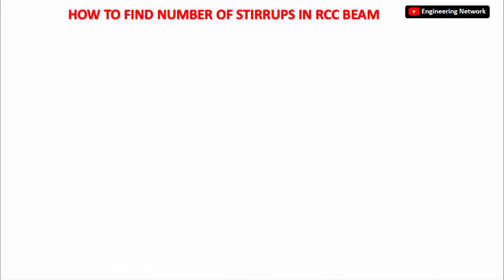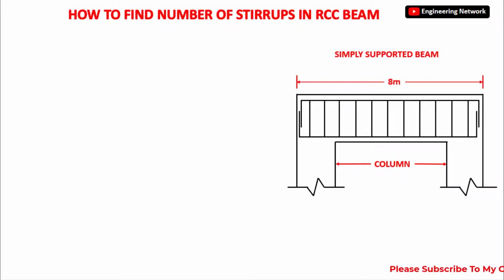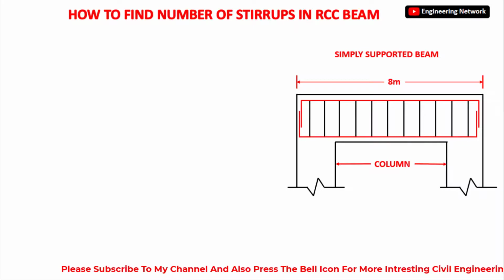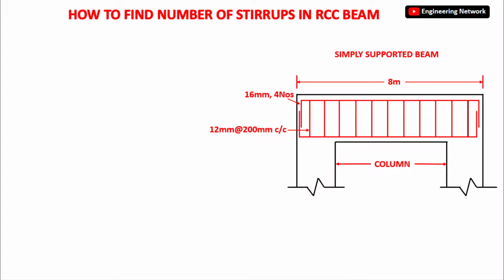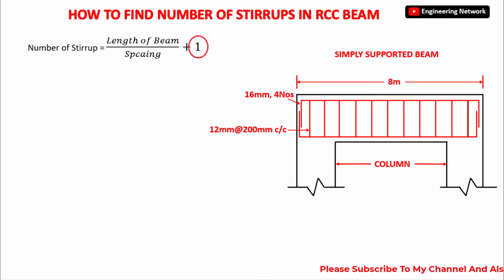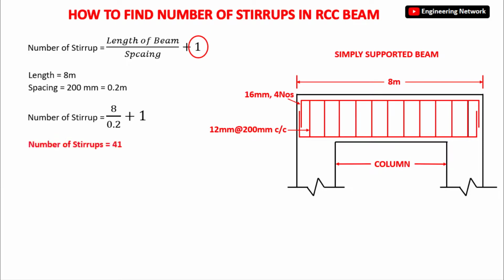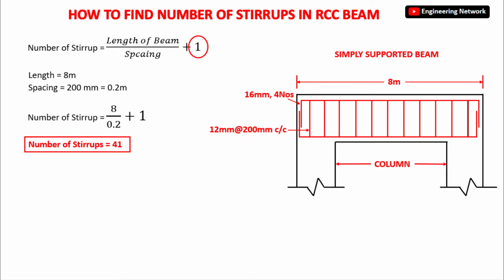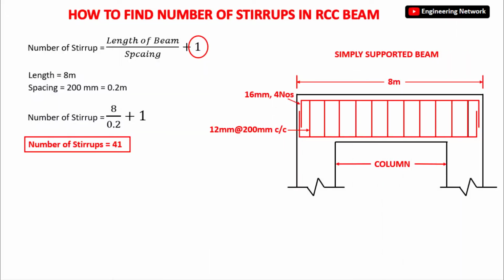How to Find Number of Stirrup in RCC Beam – Calculate Quantity of Steel in Beam - Estimation of Beam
Hello Smart Civil Engineers, Welcome back to your own channel Engineering Network. Today I will be talking about How to Find Number of Stirrup in RCC Beam – Calculate Quantity of Steel in Beam - Estimation of Beam.

In this video lecture, I will teach you guys about HOW TO FIND NUMBER OF STIRRUP IN RCC BEAM, WHAT IS THE FORMULA FOR STIRRUPS CALCULATION IN BEAM, HOW TO CALCULATE QUANTITY OF STEEL IN RCC BEAM, ESTIMATION OF BEAM, RINGS CALCULATION IN BEAM and much more ok. This is very important for all fresh civil engineers and diploma holders and I will show you whole process using a very simple formula and after watching this video completely, you will easily calculate number of stirrups in beam.

Home Work: How many stirrups we will need to provide for an RCC beam whose length is 25 feet and spacing between stirrups is 6”.

Stirrups design for beam,
Beam stirrups,
No of stirrups,
Beam detailing,
Reinforcement plan of beam,
Find number of stirrups in beam,
Detailing of RCC beam,
How to calculate number of stirrups in beam,
Quantity of steel in beam,
Beam estimation,
Rings calculation of beam,
civil construction knowledge,
Engineering Network,